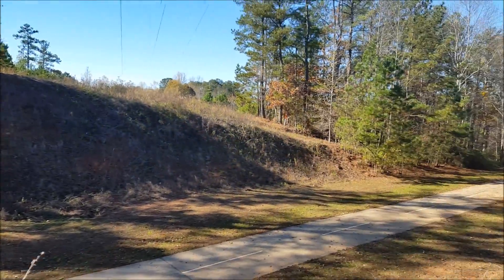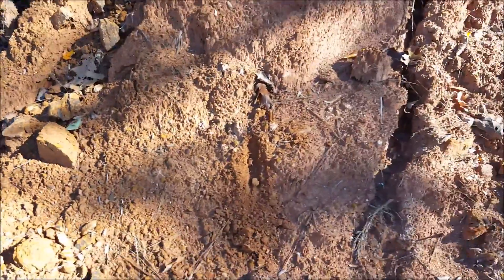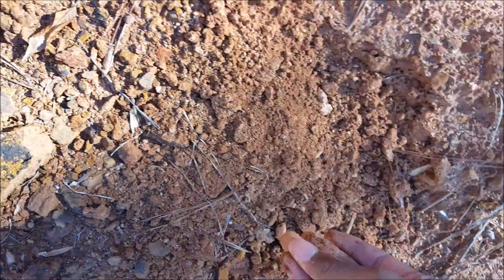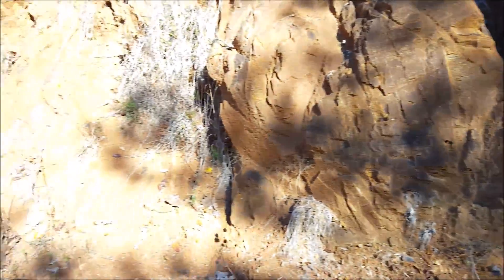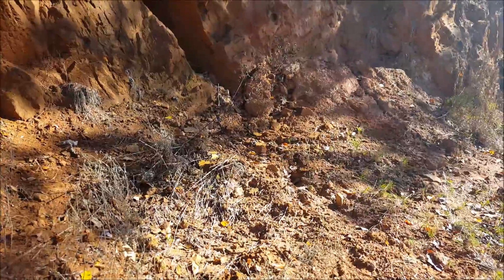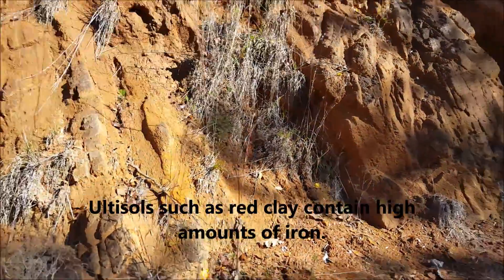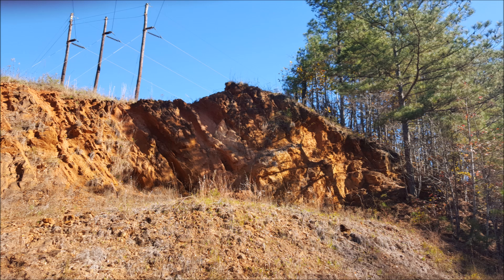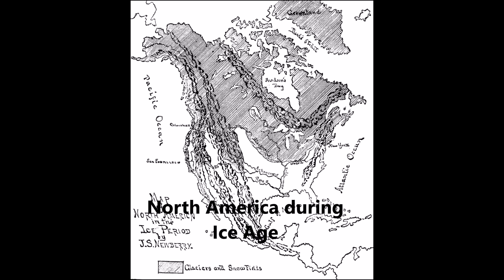Red Clay.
Red clay is a type of ultisol. Where do you find it? How is it formed? This video will explain that.